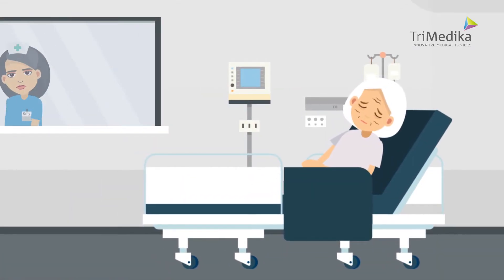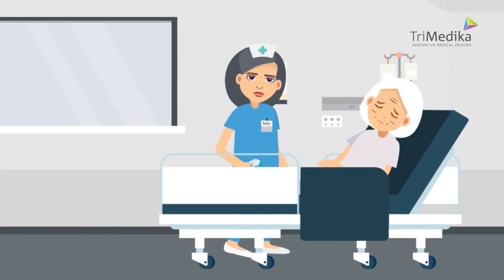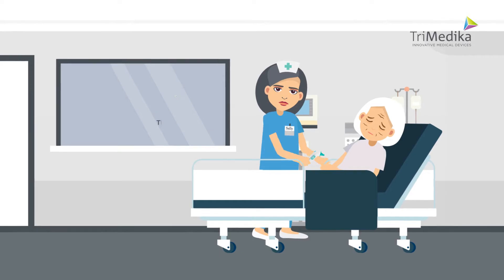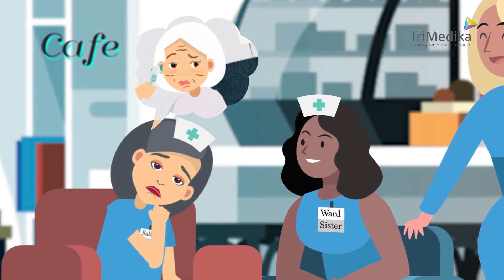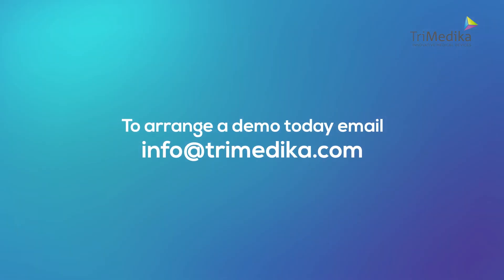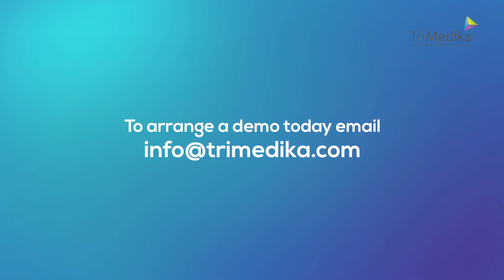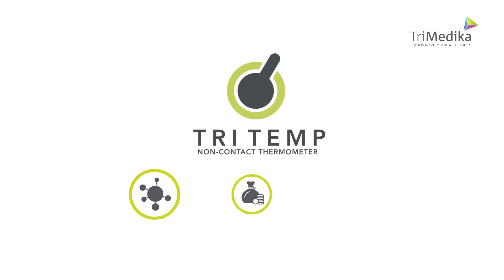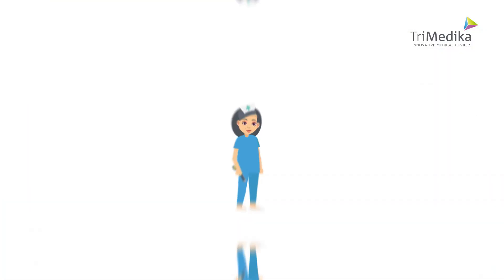TRITEMP™ Animation Explainer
The need to stopthespread of infection has never been more urgent!
TRITEMP™ Non-Contact thermometer has been designed to give core body temperature without ever having to touch the patient.
Used in over 20 countries, TRITEMP™ offers a healthcare solution that helps
Reduce infections
Increase cost savings
Improve patient comfort